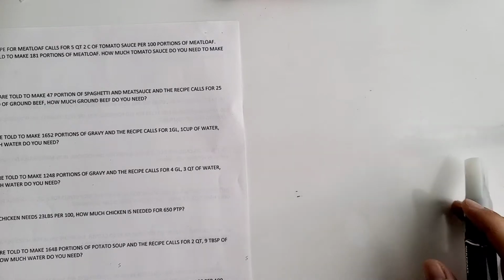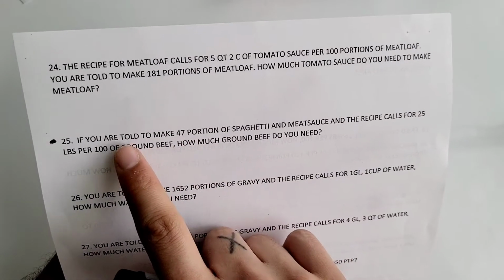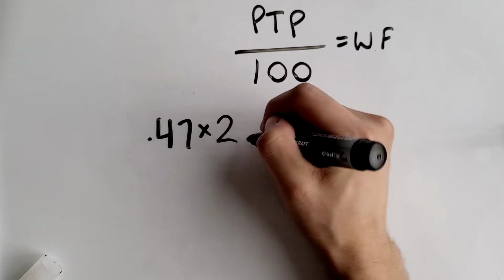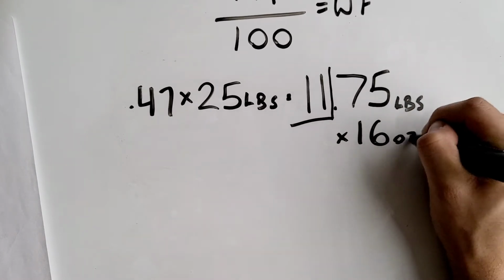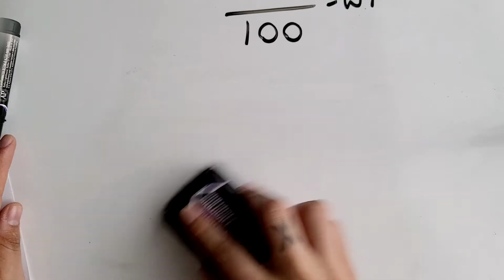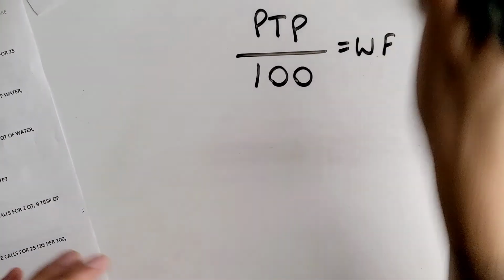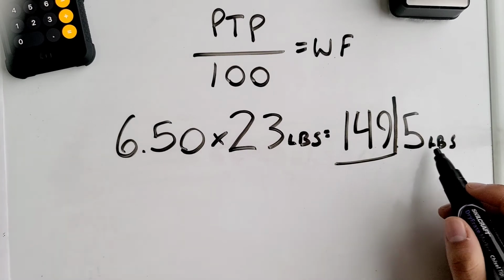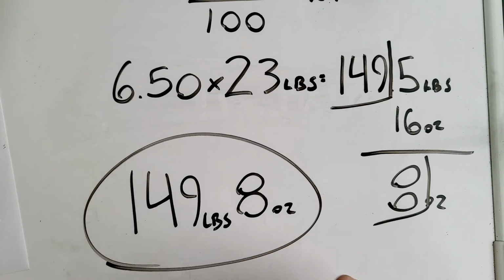Word Problem Recipe Conversions 3 (Yield Adjustment)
Explaining how to do Recipe Conversions using the Yield Adjustment formula.